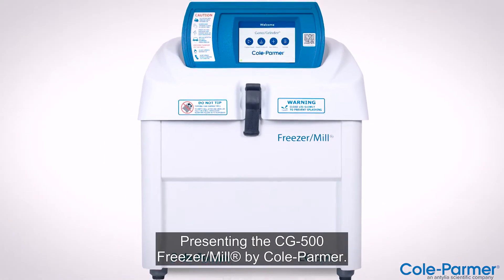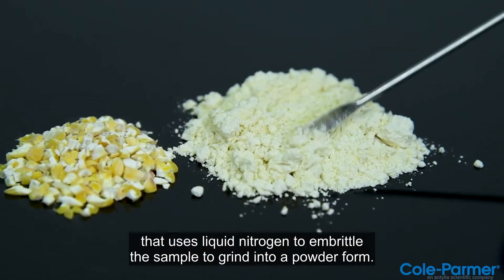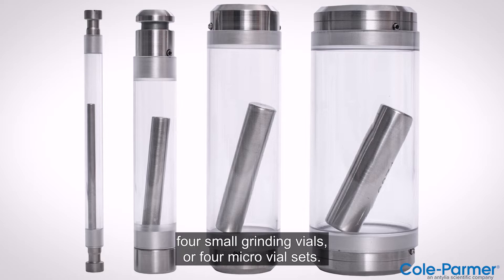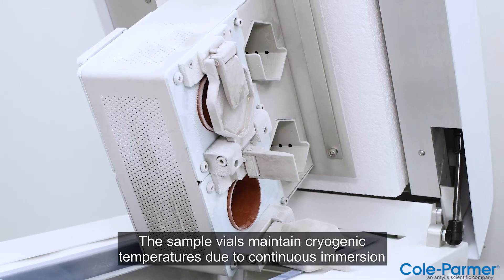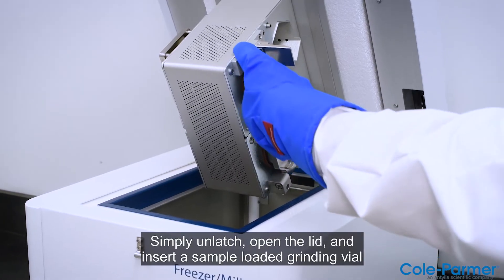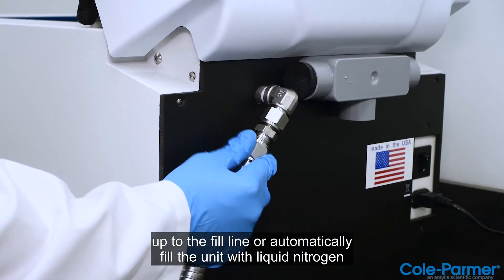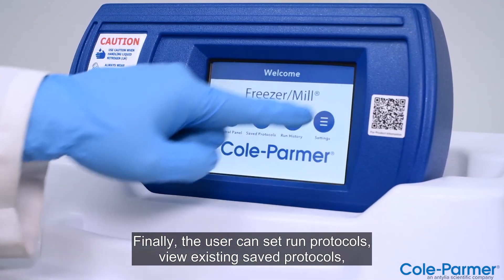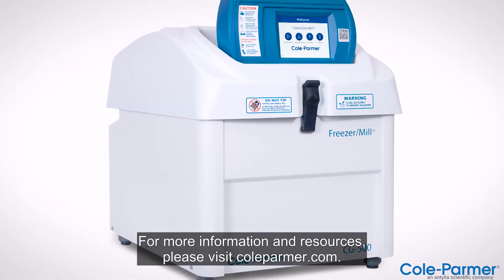CG-500 Freezer/Mill® - Dual-Chamber Cryogenic Grinder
The CG-500 Freezer/Mill® is a high-throughput, dual chamber, cryogenic grinder. Specifically designed for milling and grinding of tough or temperature sensitive samples. It accommodates samples from 0.1 gram to 200 grams (100 per grinding chamber).

The Freezer/Mill® is the perfect solution for samples that are impossible to grind at ambient temperatures.